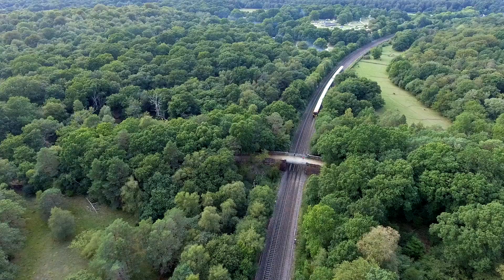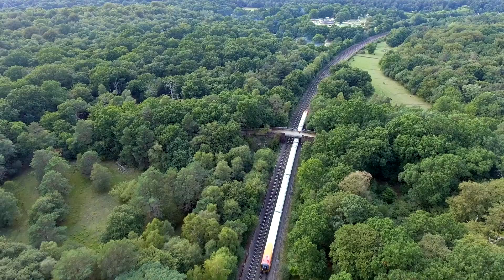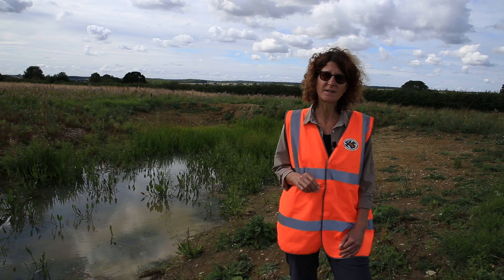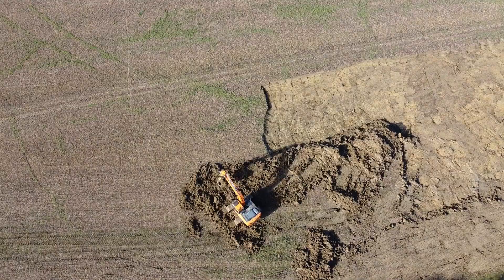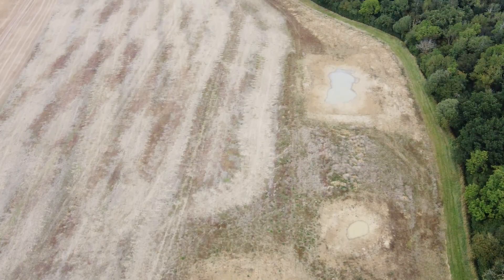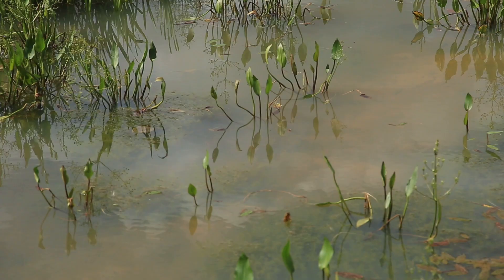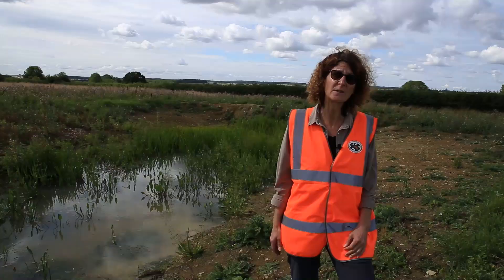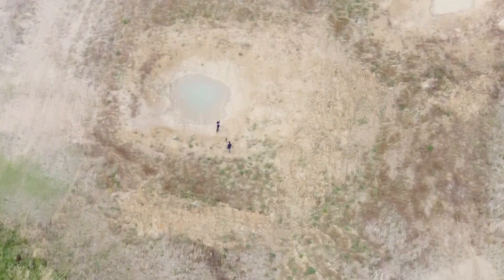Network Rail's Organisational Licence for great crested newts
The Network Rail Organisational Licence, designed by NatureSpace, means that all rail works that may impact great crested newts can be covered under a single licence held by Network Rail, allowing works to continue without delays. What's more, the works contribute to a landscape-scale conservation strategy, delivering habitat for great crested newts up and down the country. We visit one of the sites at a farm in South Lincolnshire to find out more about what the Newt Conservation Partnership are doing at this impressive restoration project.

Video credits:
Tom Winter (NatureSpace)
Al Kenny (Alchemy Design Solutions)